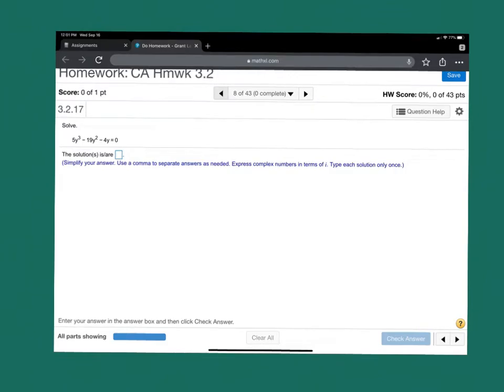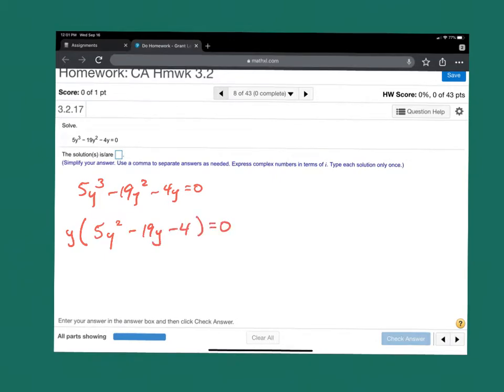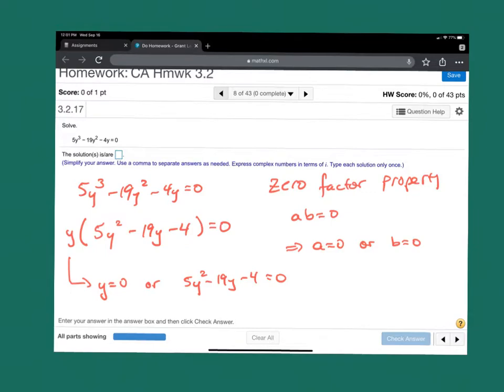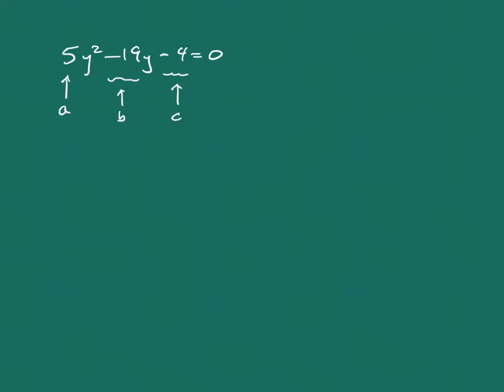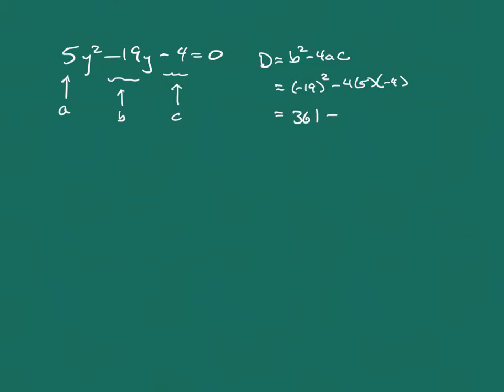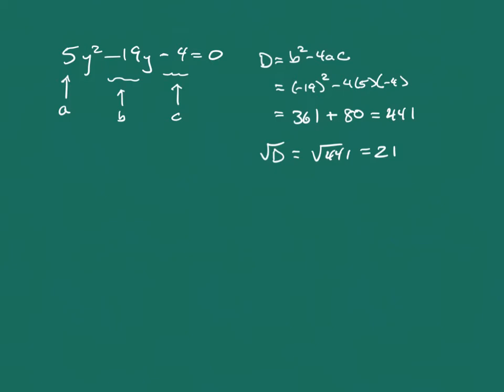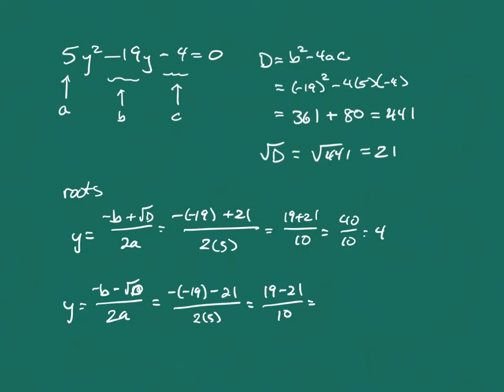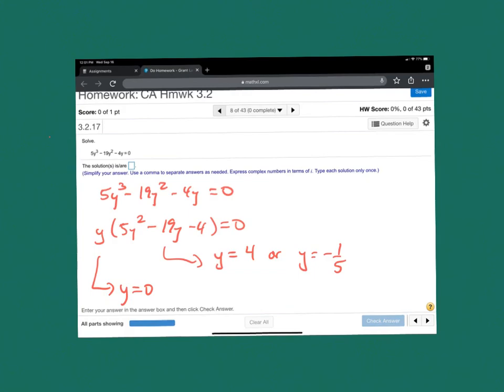solving-quadratics-example3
Section 3.2